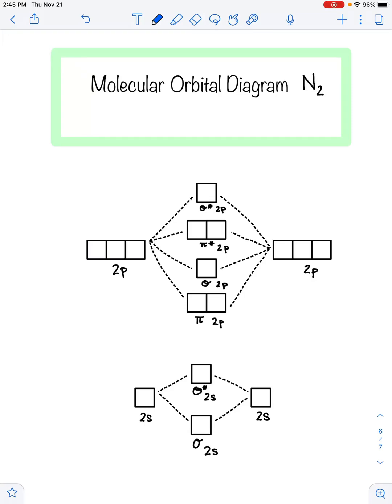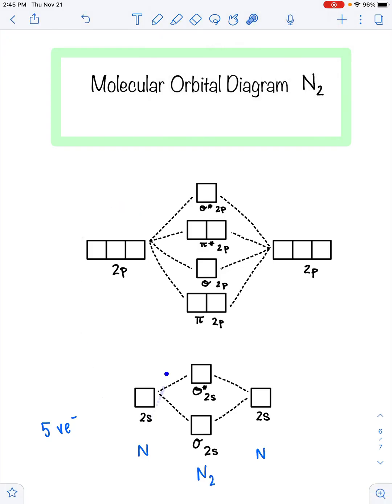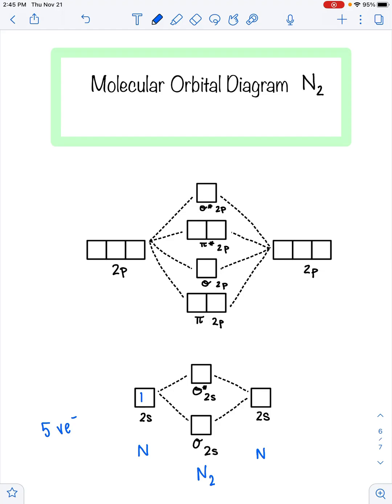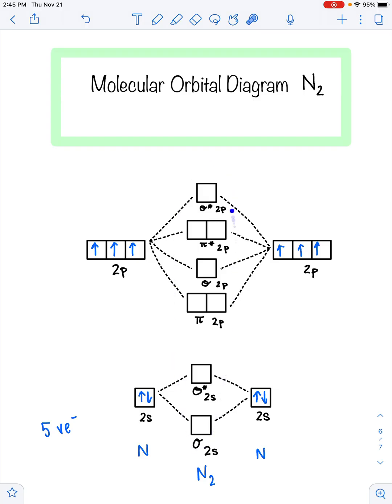Molecular Orbital Diagram N2